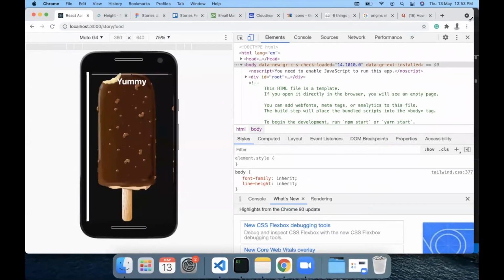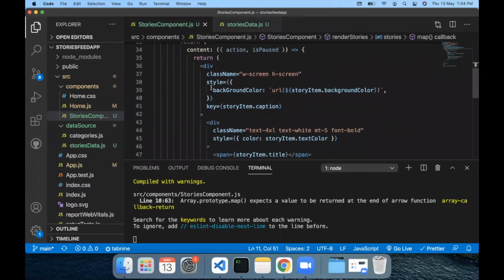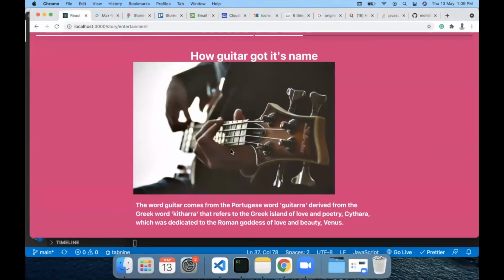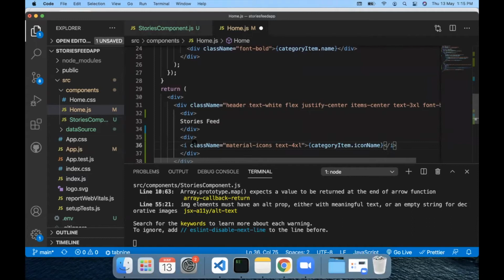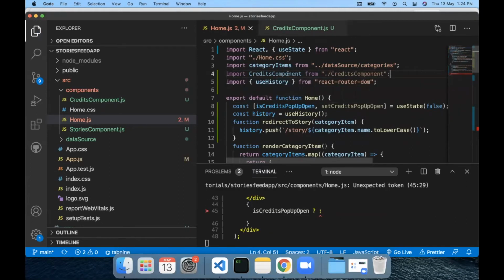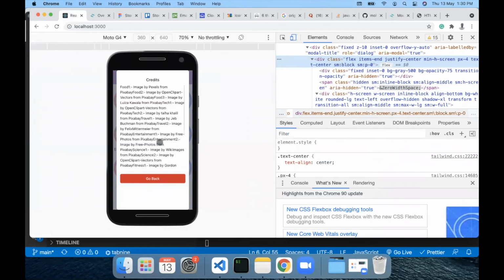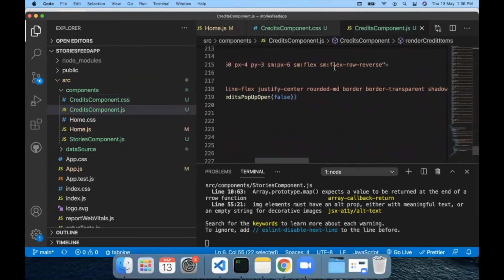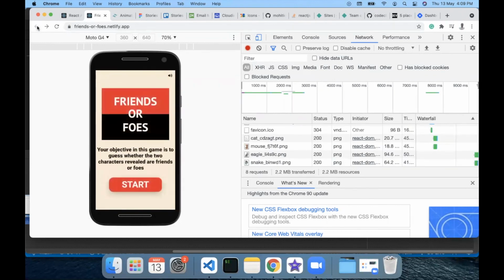Build a stories feed app using React.js - Part 3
Our objective in this series to build a feed using the stories feature used in various social media applications. Today we are going to build another version of the stories UI, create a credits section and deploy our website to netlify.

0:00 Introduction
0:30 Stories UI for text image posts
15:58 Credits section UI
34:39 Deployment to Netlify